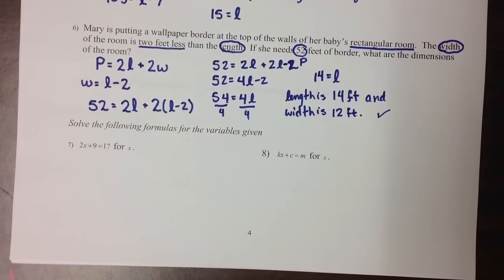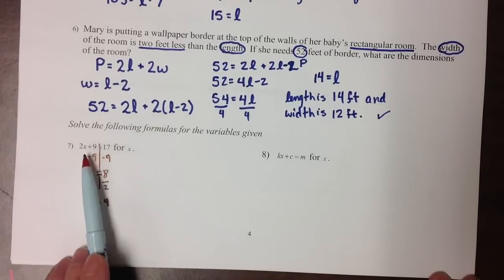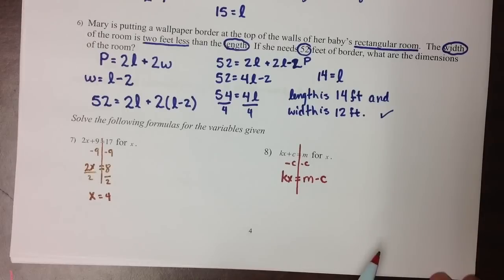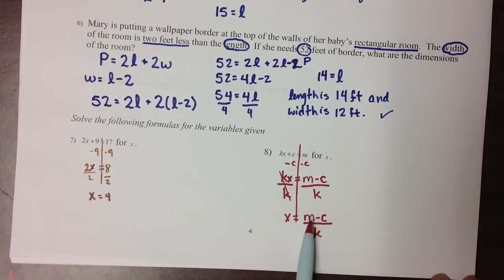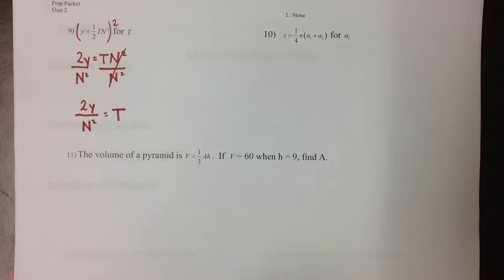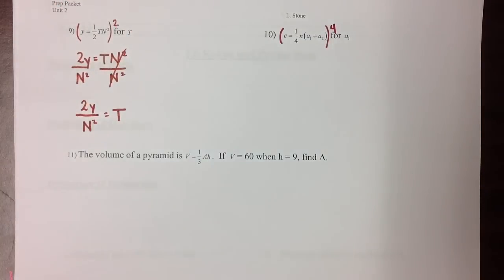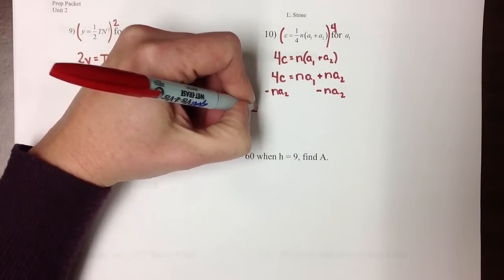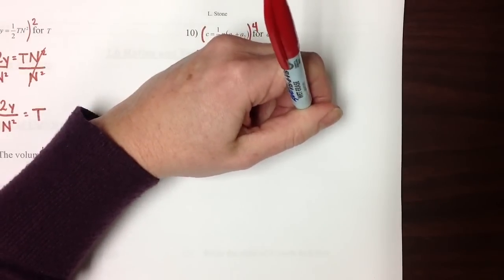MAT 050 2.5 objective 4